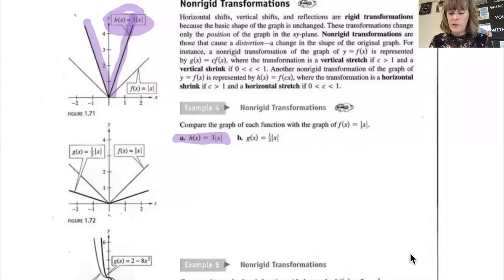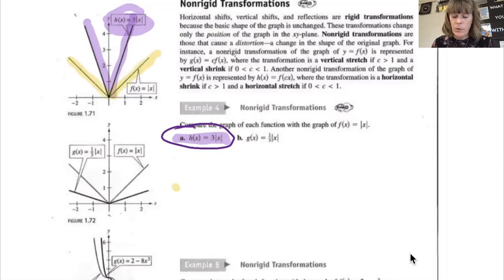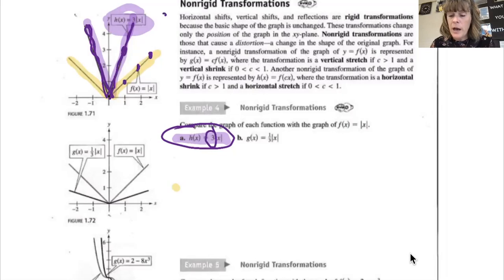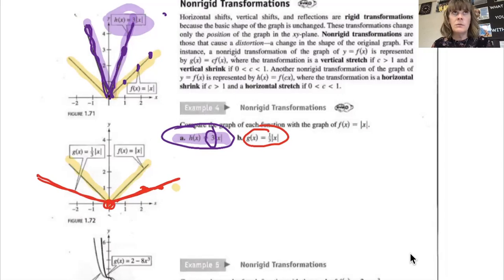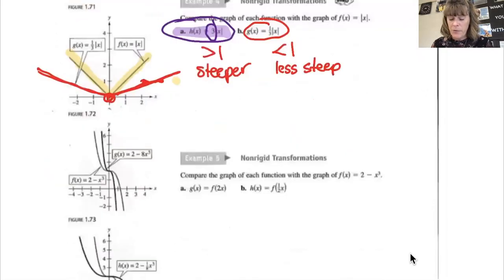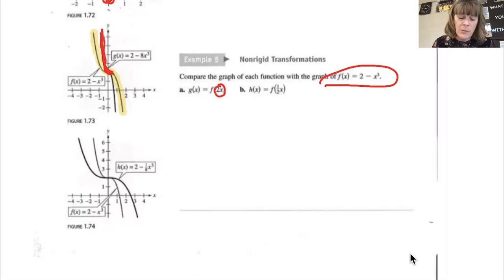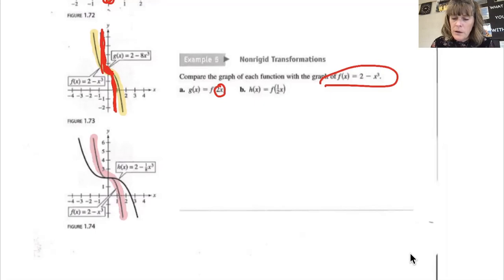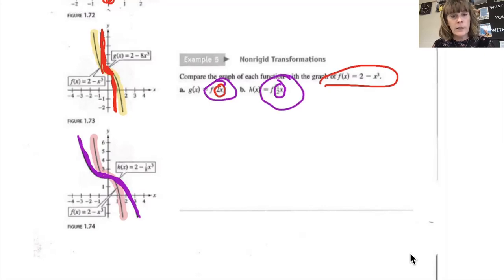PreCalc1 6Part2 Shifting, Reflecting, and Stretching Graphs